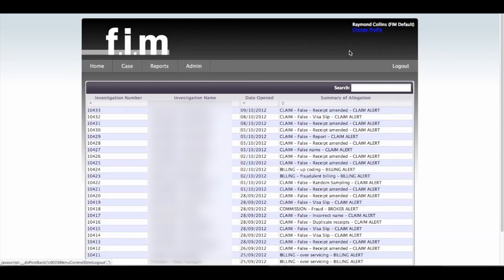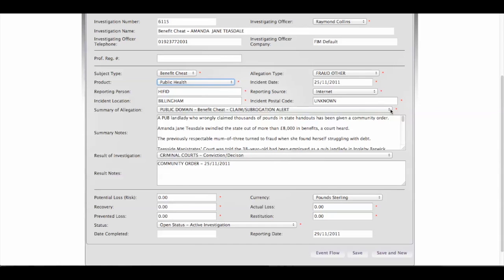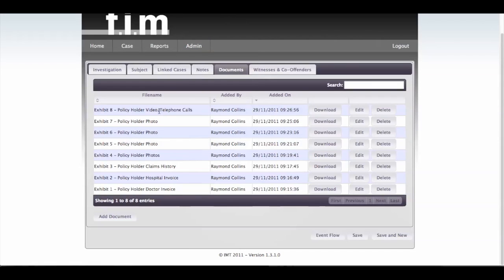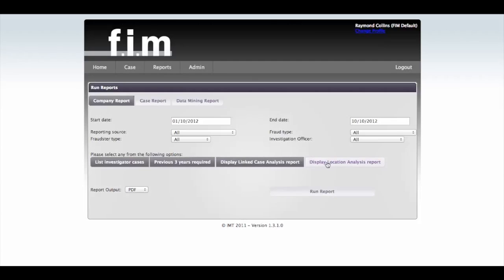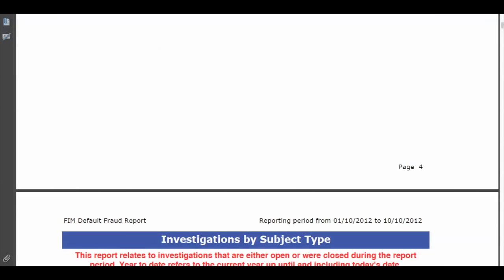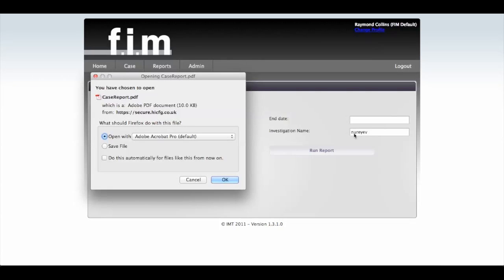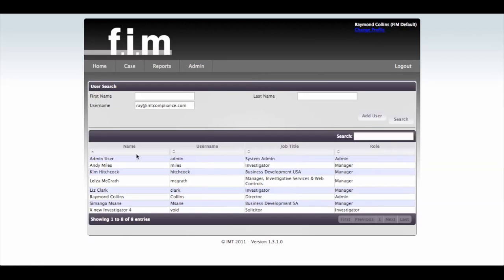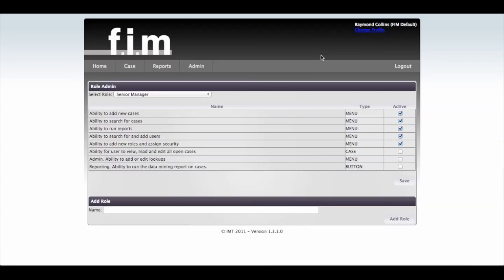Case Management Software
IMT Case Management Software is designed to to manage your investigations. A clever design that will enable you to manage investigations from start to finish, quantify and collate financial loss. Produce reports for boards and audit committees and ensure that tthe cycle of intelligence is never lost and can be integrated against you billing, claims and new business data sources.